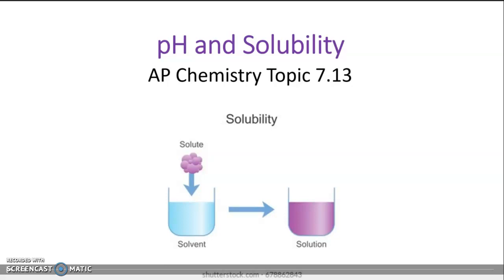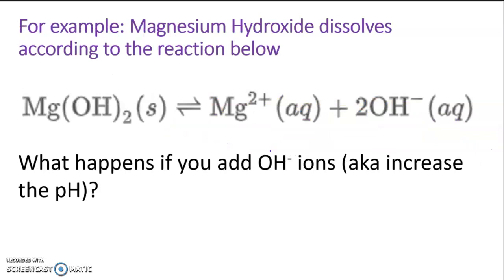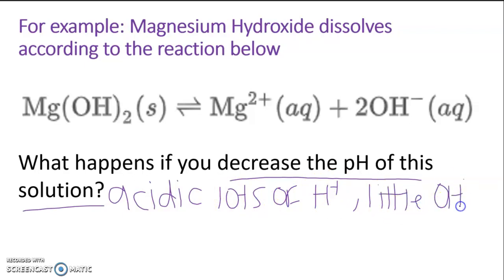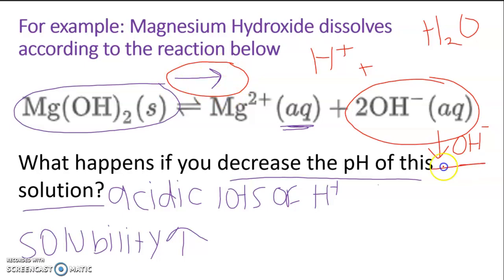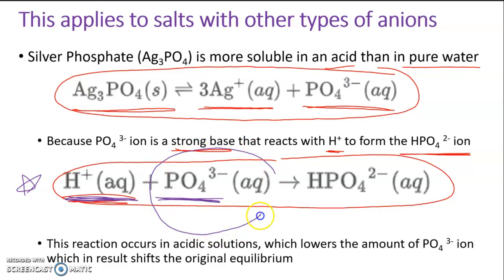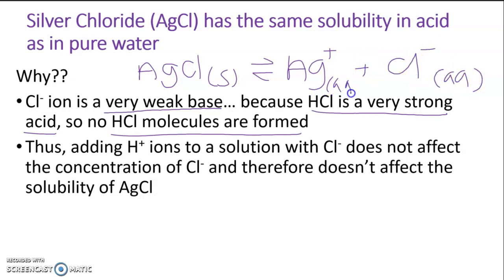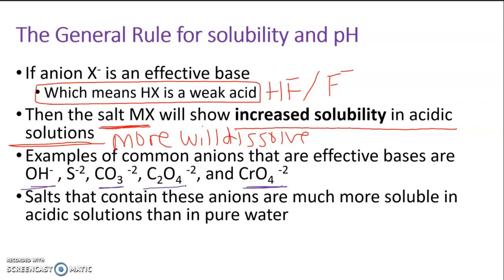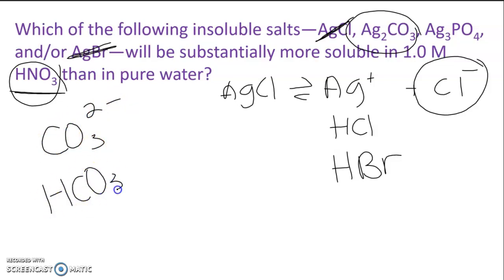How pH effects solubility AP Chemistry Topic 7.13